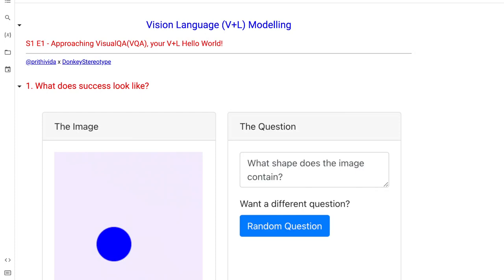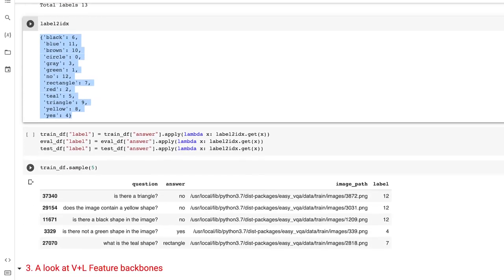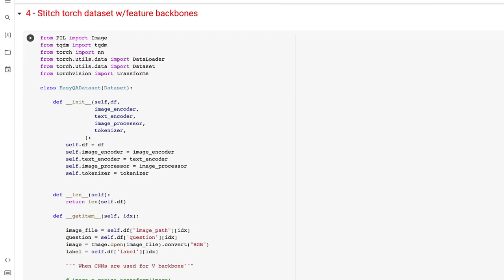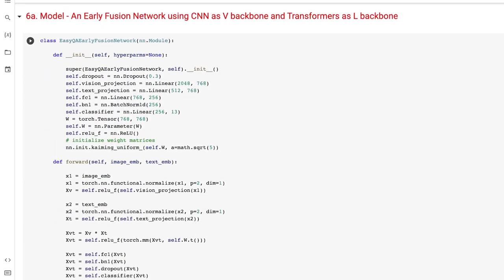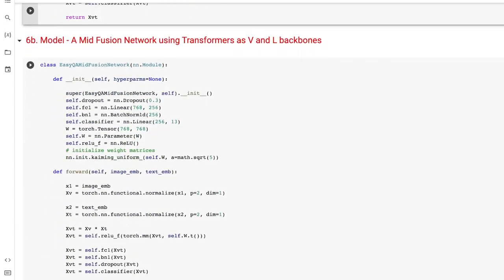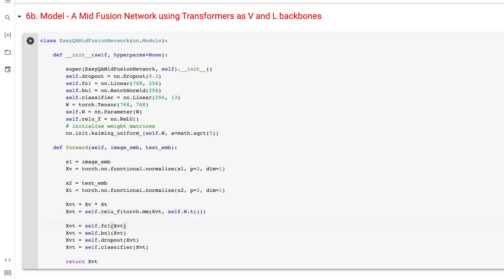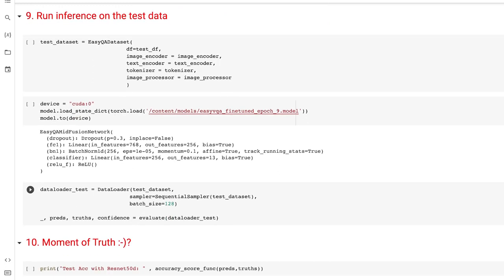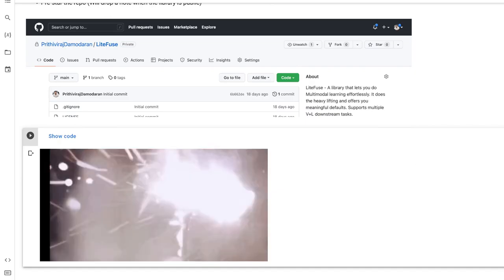S1 E1: Approaching Visual Question Answering (VQA) - Vision Language Modelling Series.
This video is part of the Vision Language Modelling series, a hands-on coding series for experienced Machine Learning Engineers and Data Scientists on approaching real-world problems in multimodal V+L space.